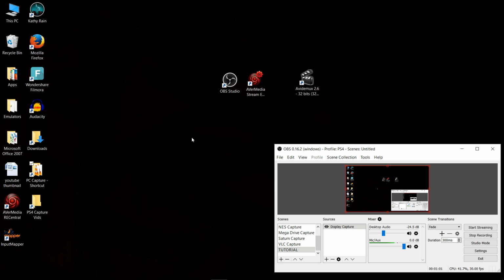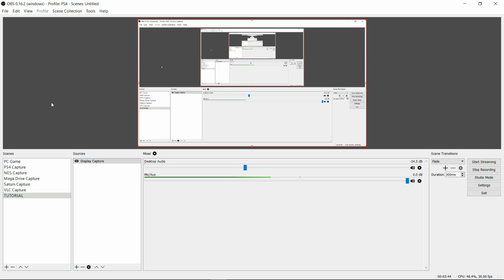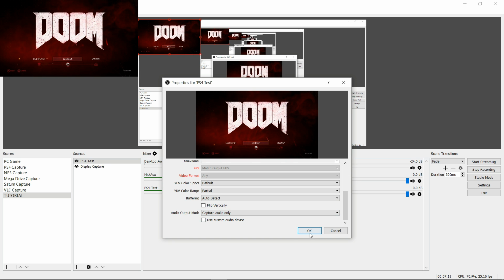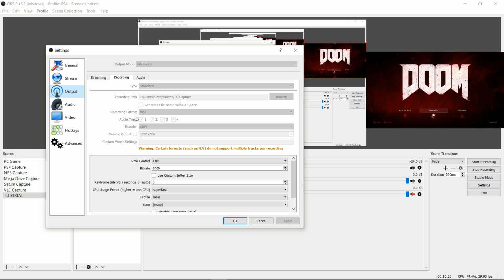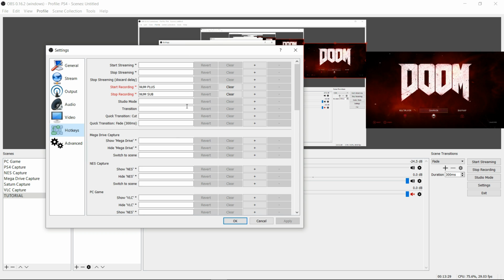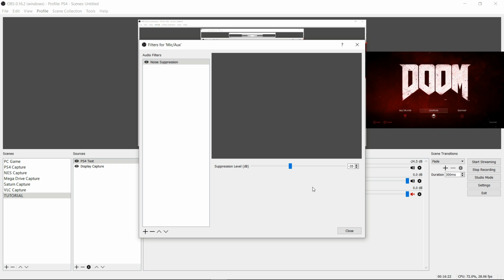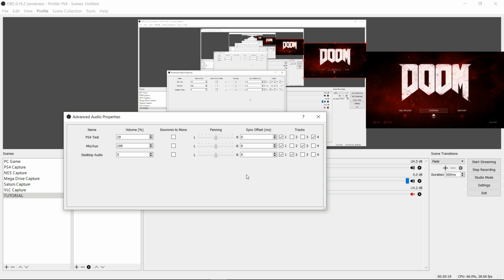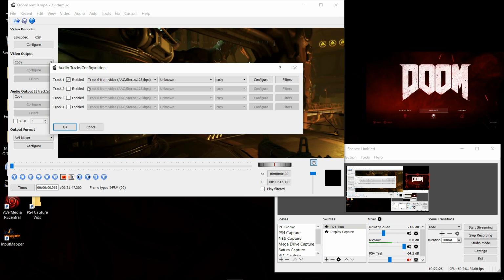How to / Tutorial: Avermedia with OBS to capture PS4 gameplay. (Inc. mic and multi track audio info)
This is a tutorial on how to use your Avermedia capture device with OBS and how to set up audio suppression and multi track audio recording so you can fix any videos that suffer from audio desync using Avidemux.